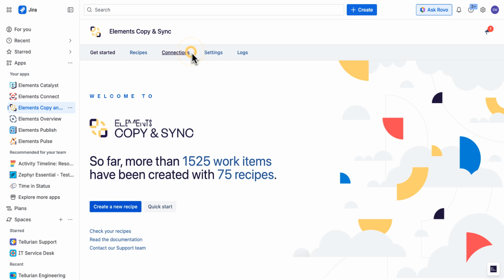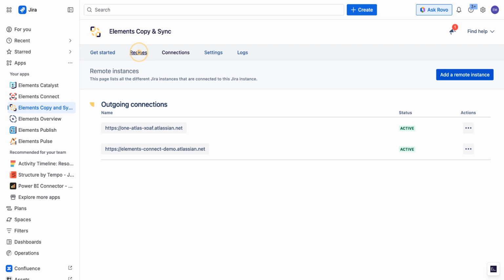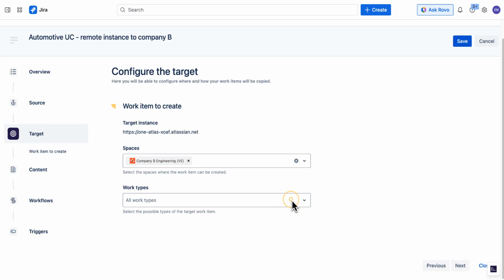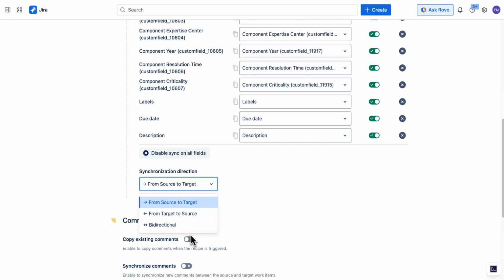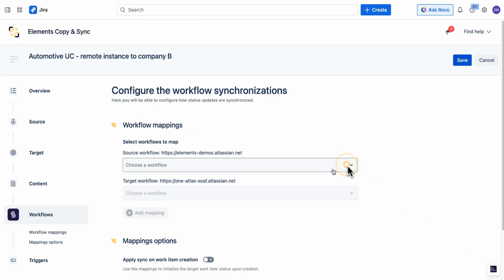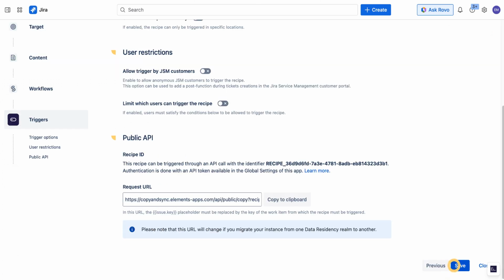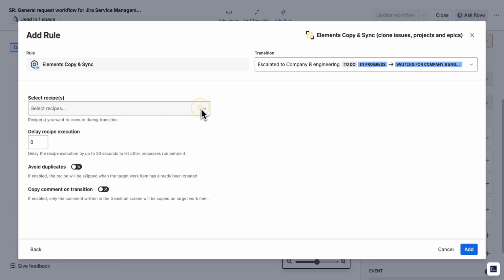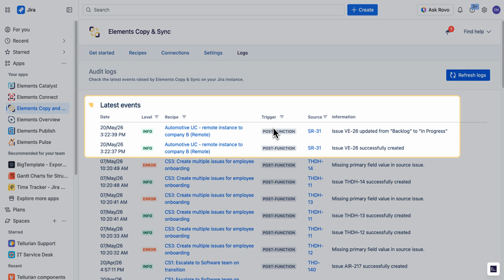2026 Guide | How to bridges separate Jira instance in one click with Elements Copy & Sync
Learn how to clone and sync Jira issues between two separate Jira instances with Elements Copy & Sync.

This step-by-step guide is the configuration companion to our automotive customer-service use case, where an escalation needs to move from a support agent's Jira instance to an engineer working on a remote instance.
Instead of manually re-creating the ticket and copy-pasting every detail, you'll set up a one-click clone that carries fields, statuses, comments, and attachments across instances, and keeps both sides synchronized as work progresses.

This walkthrough covers the full setup in Elements Copy & Sync: connecting two remote Jira instances, configuring what gets copied when an issue is cloned, mapping fields between the source and target instances so data lands in the right place, and enabling sync so updates flow automatically between the two tickets.

By the end, you'll have a working cross-instance integration that lets distributed teams collaborate on the same issue without ever leaving their own Jira.

⏱️ CHAPTERS
00:00 Tutorial presentation
00:15 Remote instances connection
01:05 Recipe creation
04:18 Recipe's trigger configuration with post function
04:00 Associating custom fields to spaces and JSM portals
05:09 Recipe testing

- Connect two separate Jira instances to clone issues between them
- Clone a Jira ticket in one click, carrying fields, statuses, comments, and attachments
- Map fields between source and target instances so data lands in the right place
- Sync cloned issues so updates flow automatically between both instances

📄 Read Documentation on how to clone and sync Jira issues to remote instance: